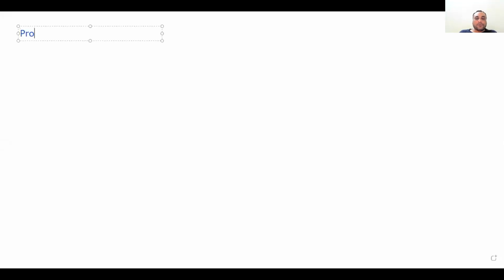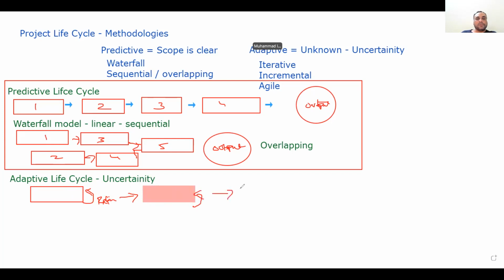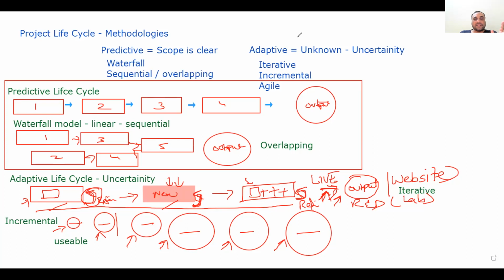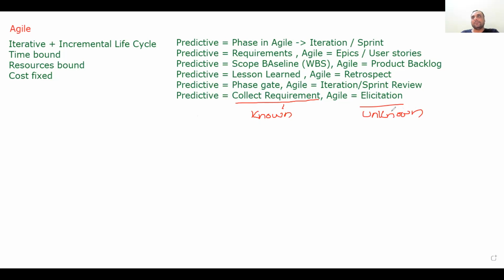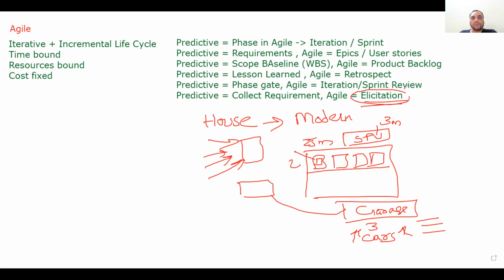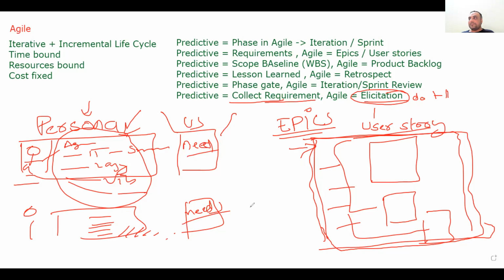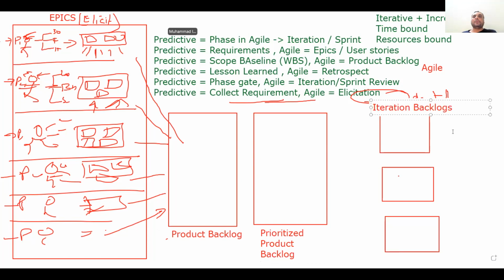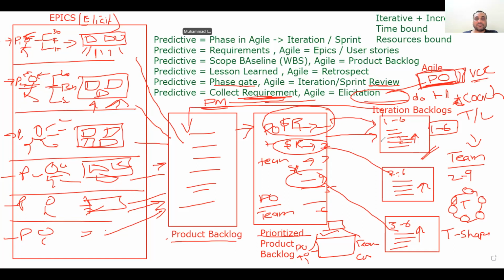Project Life Cycles